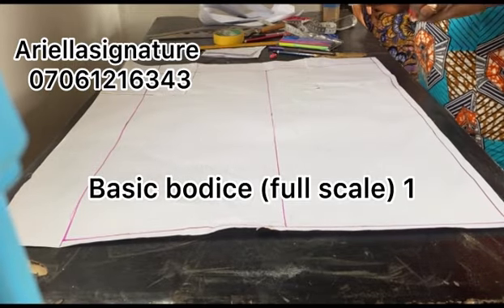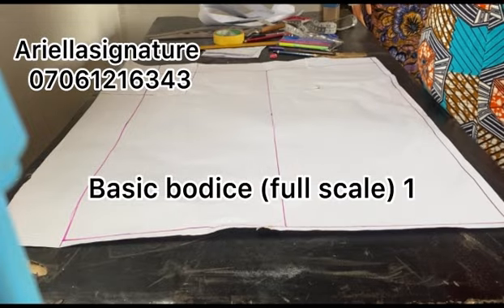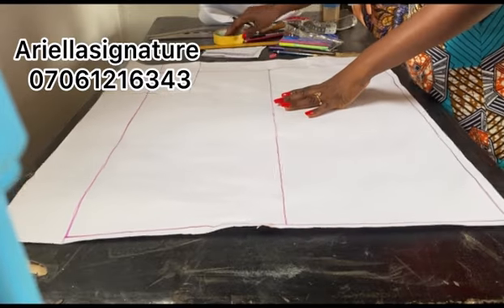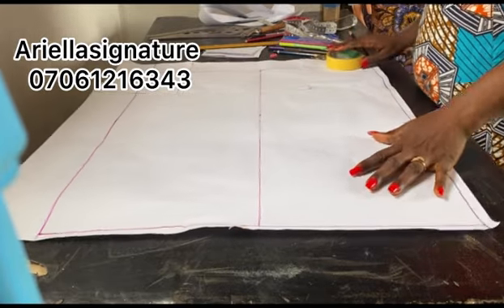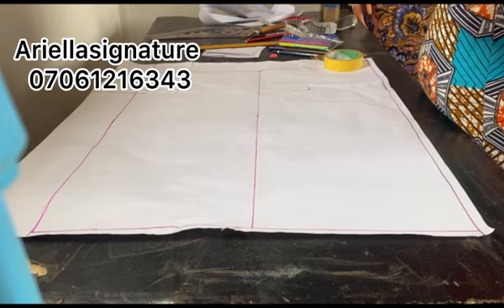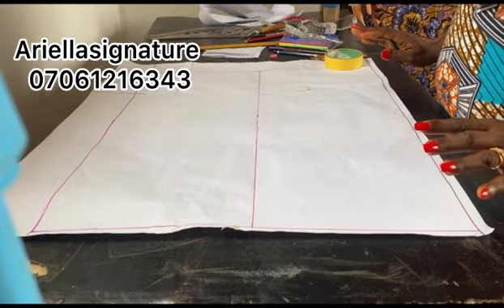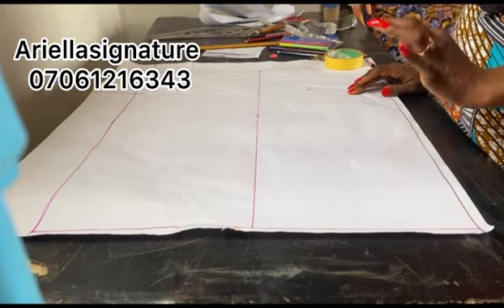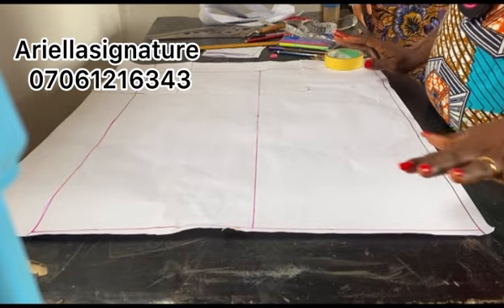FULL SCALE BLOCK BEGINNER’S CLASS(DRAFTING)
Full scale bodice block beginners class (drafting)